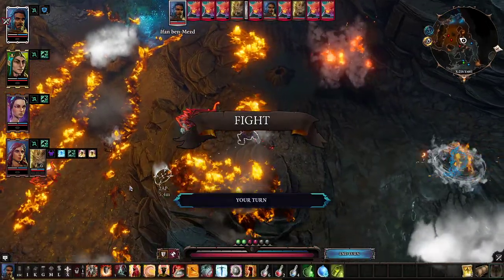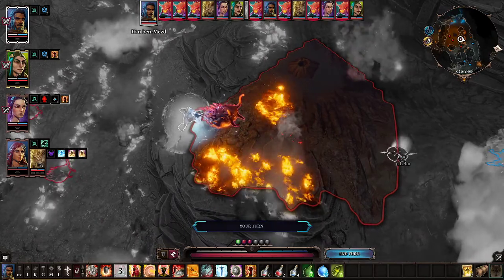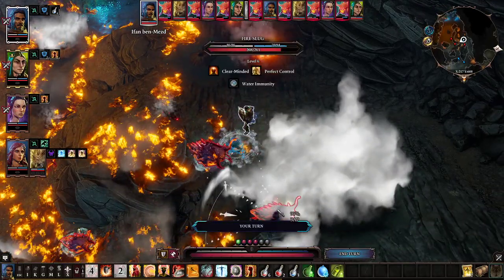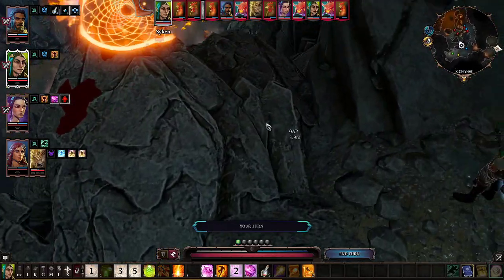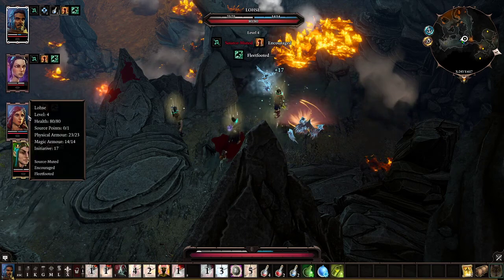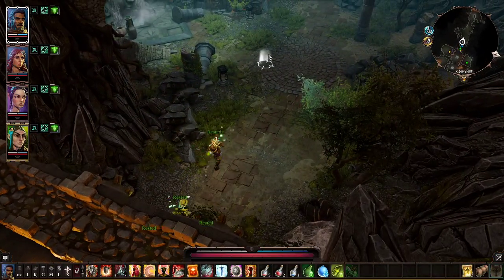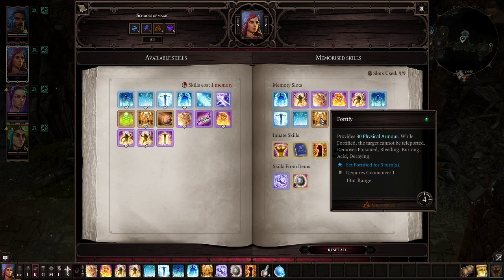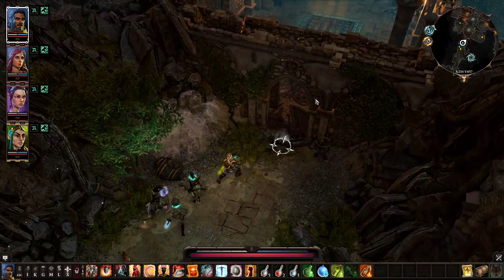(06) Divinity Original Sin 2 DE Honor Mode with Hardcore scaling